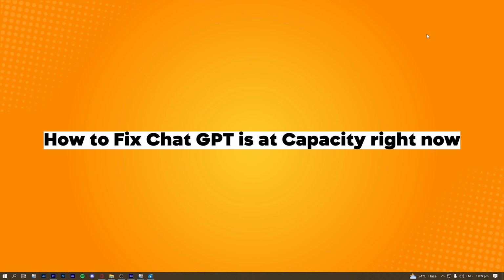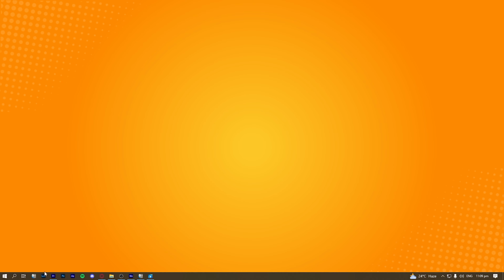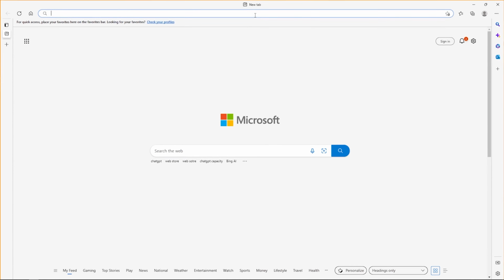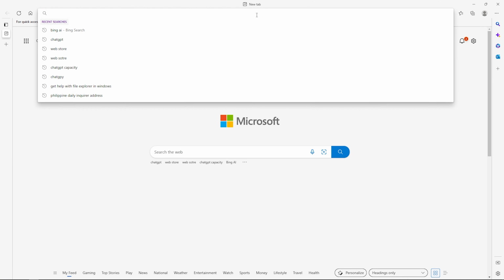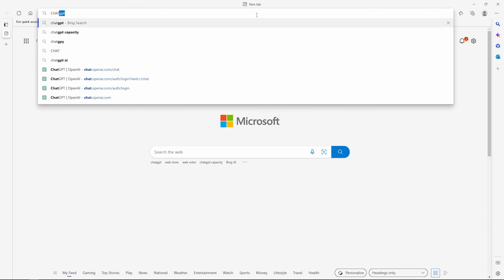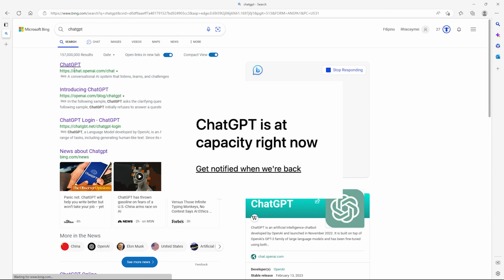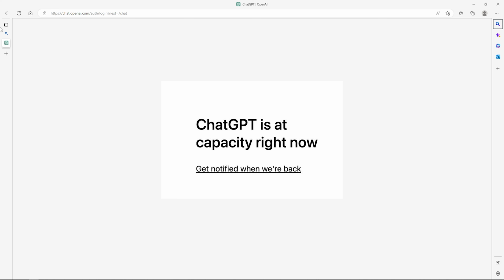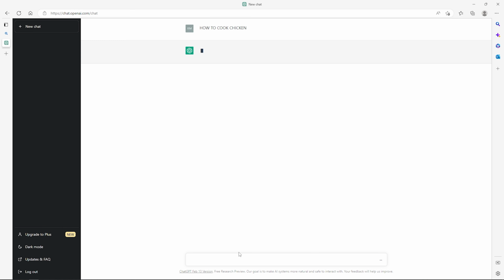How to Fix ChatGPT Is at Capacity Right Now (2023)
Learn‎‎‏‏‎ ‎How to Fix ChatGPT Is at Capacity Right Now

In this video I will show you‏‏‎ ‎how to fix chatgpt is at capacity right now